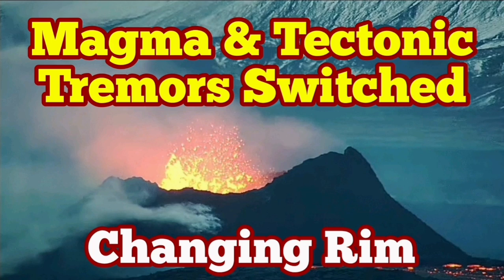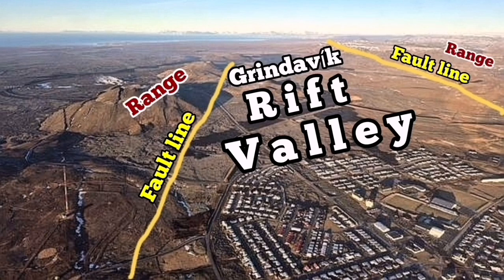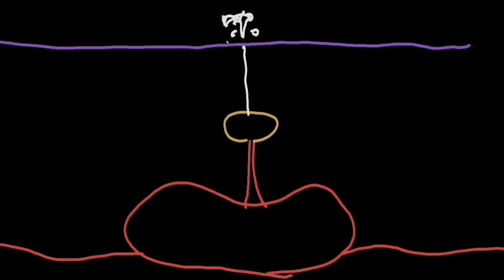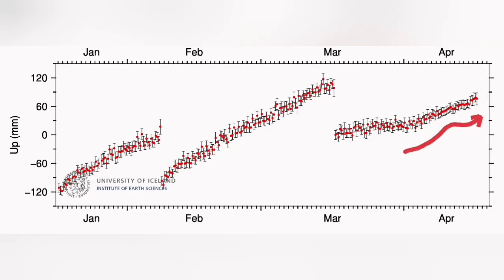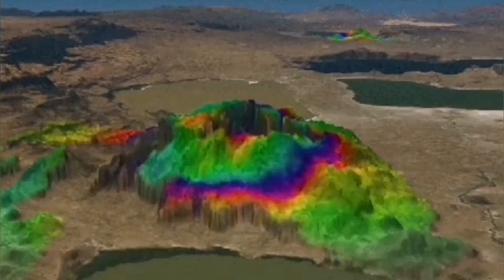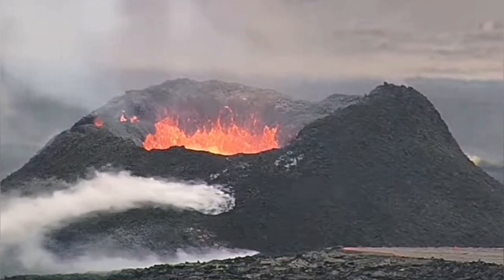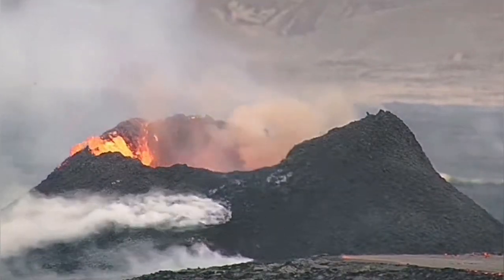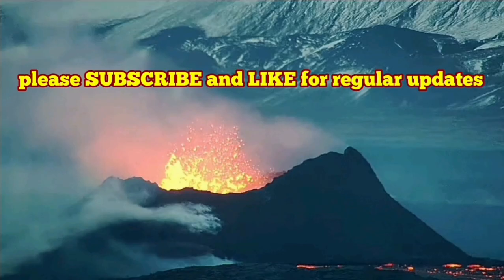Magma Tectonic Tremors Switch: Iceland KayOne Volcano Eruption Update, Svartsengi GPS Analysis